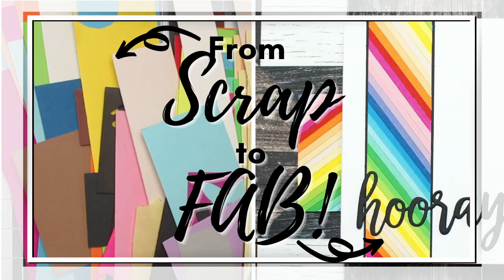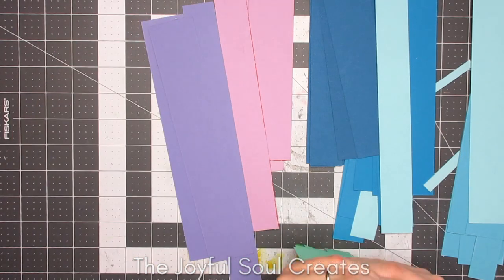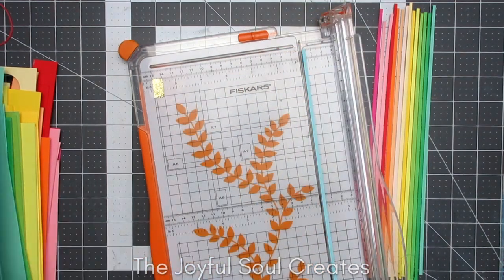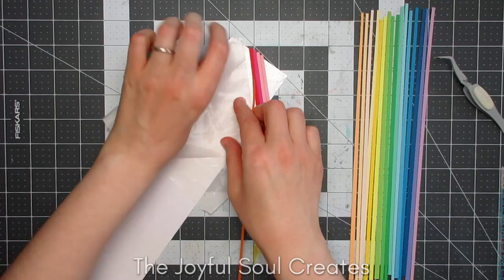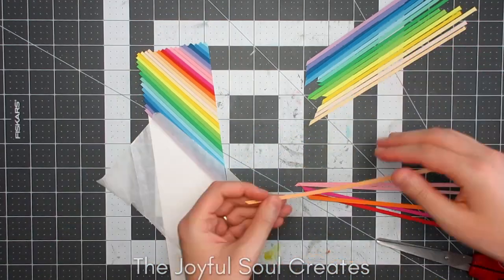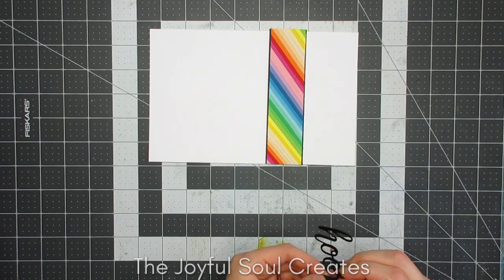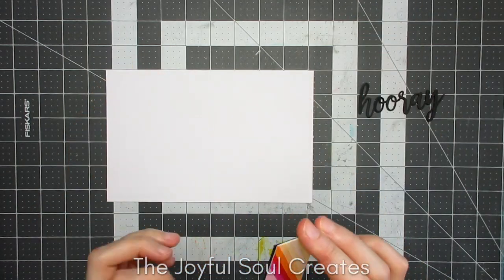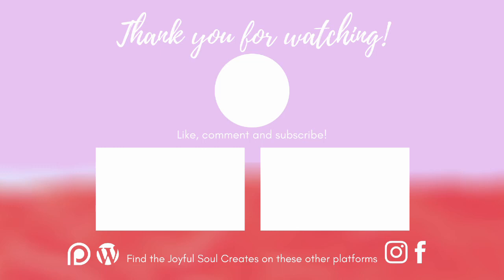How To Make a FAB Card with Leftover Scraps | MFT Summer School Submission - Rainbows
I use up some leftover paper scraps to create a pretty rainbow card for Day 2 of MFT's Summer School.

——— CHAPTERS ———
00:00 Intro
00:07 Organising Scraps
01:10 Trimming the Scraps
02:03 Creating a Rainbow Scraps Panel
04:08 Stacking the Sentiment
04:50 Assembling the Card
05:59 Card Reveal
06:08 Still Image
06:12  Thanks for Watching!

——— SUPPLIES———